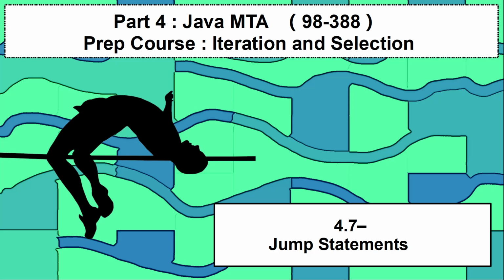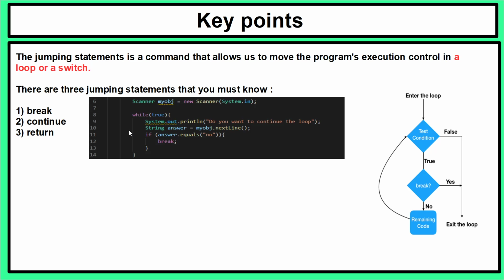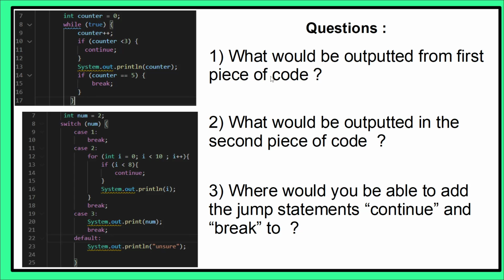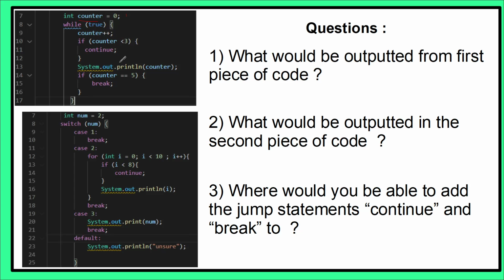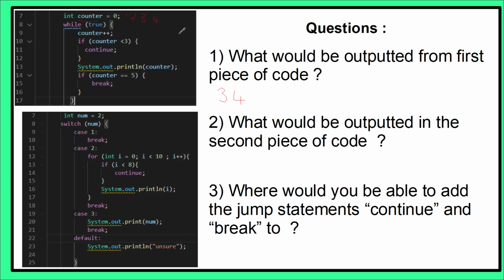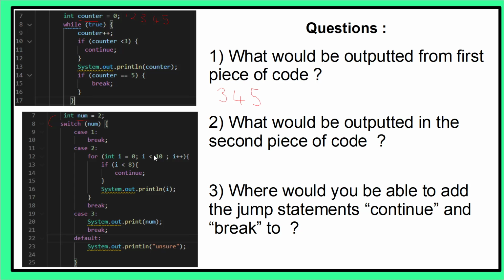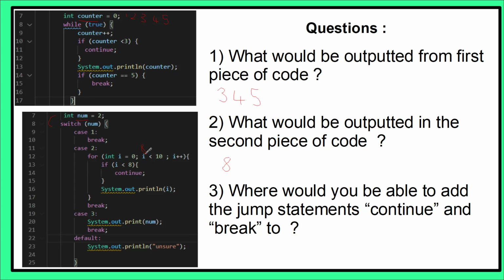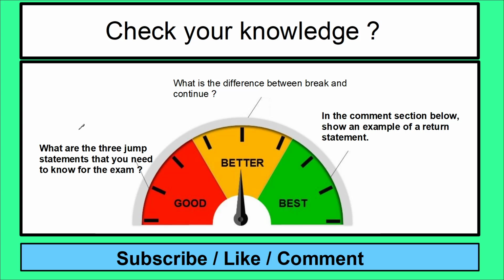4.7- Java MTA - Iteration and Selection - Jump Statements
This is part 4 of the course, and in this sections we will be looking at Jump Statements